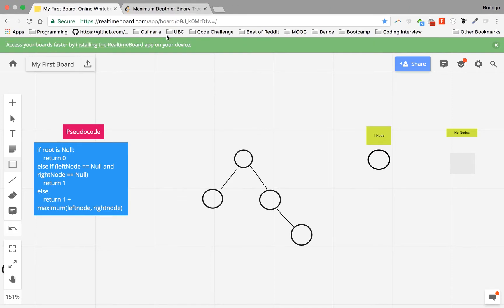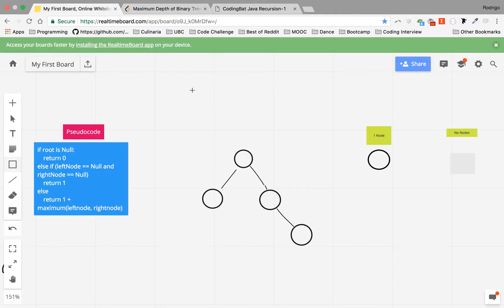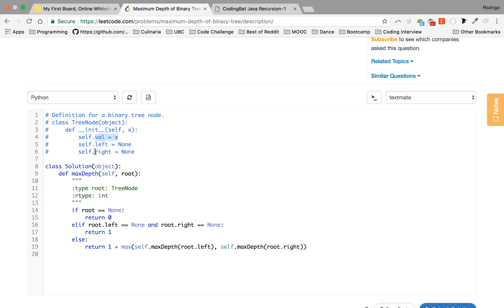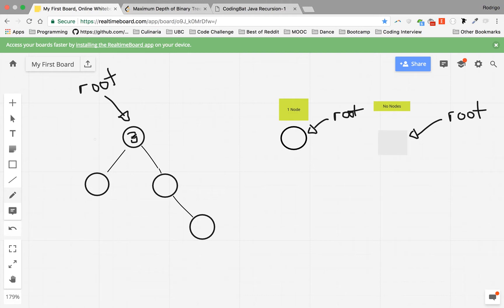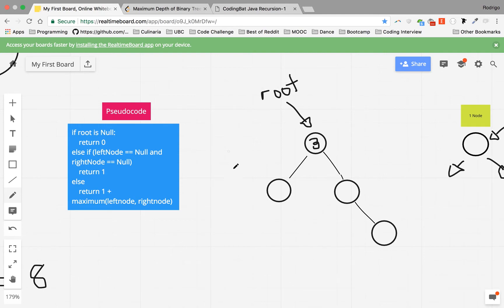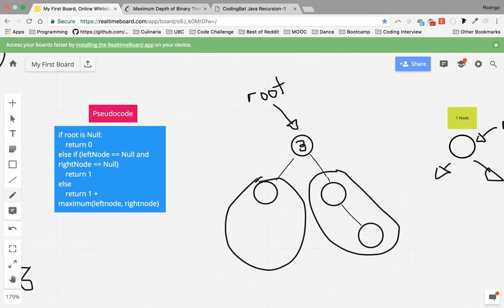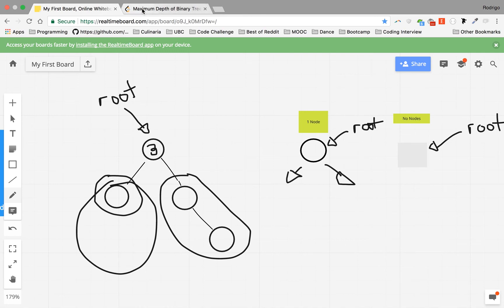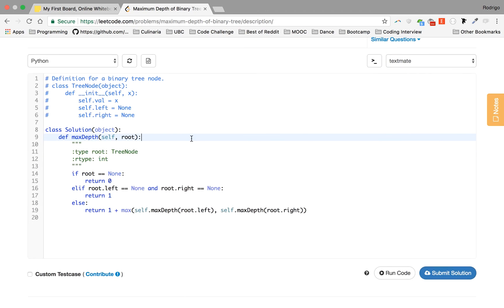maxDepth of Tree